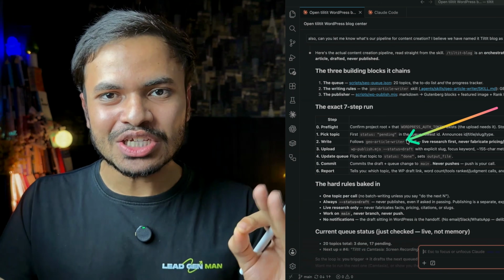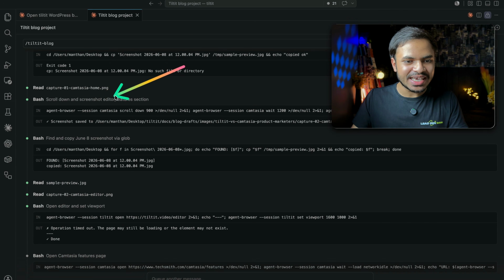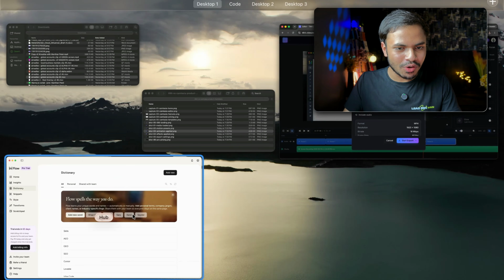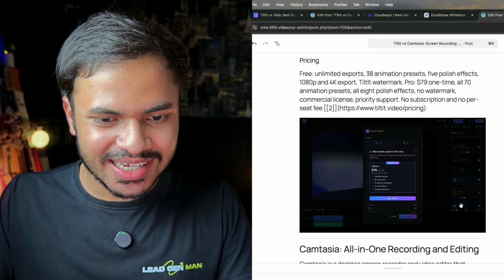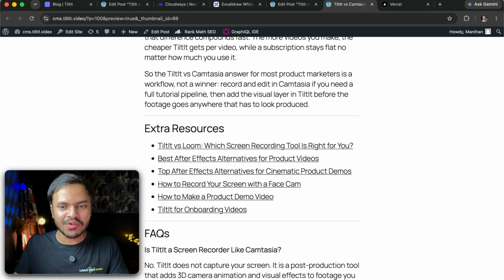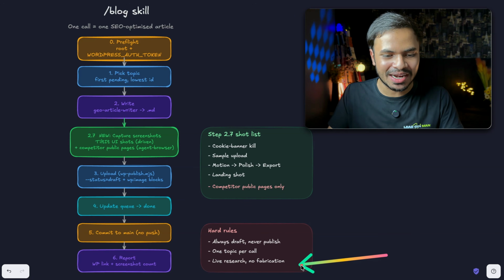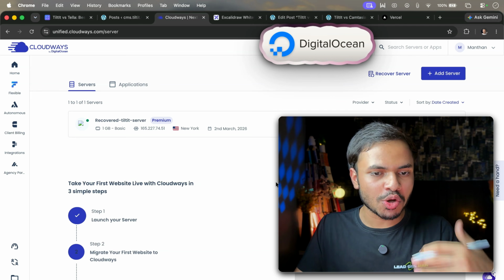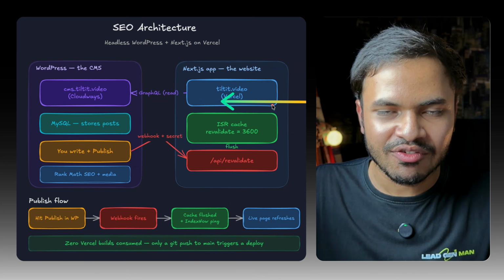This Claude Skill Automates My Entire SEO Workflow Daily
I automated the most boring part of marketing: writing SEO optimized blog articles. One Claude skill finds the topic, does live web research, captures real product screenshots with Agent Browser, writes the full article, and auto-publishes it to WordPress as a draft. This is the exact headless WordPress and Next.js setup behind TiltIt, scoring 88 out of 100 on Rank Math for around $5 a month.

It comes set up with TiltIt as the example. The first time you run it, Claude asks you 3 quick questions: your brand name, your website, and one line on what your product is. It swaps everything over to YOUR brand automatically. You can also rename the skill to anything you want.

So you just install, run it, answer 3 questions, and it's yours.

In this video you'll learn:
• How one Claude skill writes and publishes SEO articles
• Capturing real product screenshots with Agent Browser
• The headless WordPress plus Next.js ISR architecture
• Why Cloudways beats Vercel for hosting blogs

Comment "SEO" and I'll DM you the full checklist with the skill, the architecture, and the exact setup order.

CHAPTERS
0:00 The most boring marketing task, automated
0:56 Running the skill and finding the topic
2:21 Capturing screenshots with Agent Browser (Vercel)
3:43 Simulating a real user inside the TiltIt editor
5:20 Export model and token efficiency
6:29 Feature image, writing, and publishing to WordPress
9:28 The Rank Math SEO score breakdown (88/100)
10:58 CMS preview and publishing the article live
13:33 Recap, word stats, and the ICP differentiator
14:49 The full SEO architecture (WordPress CMS)
16:42 Why Cloudways beats Vercel for hosting
18:28 Headless WordPress, GraphQL, ISR, and the outro